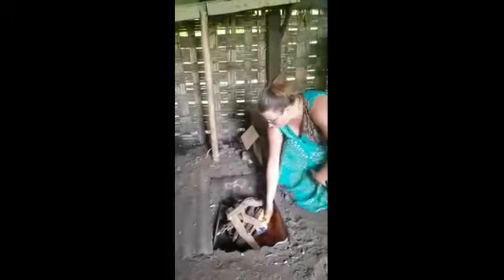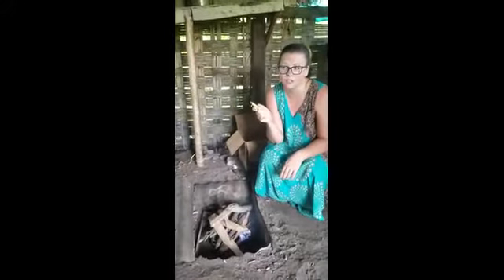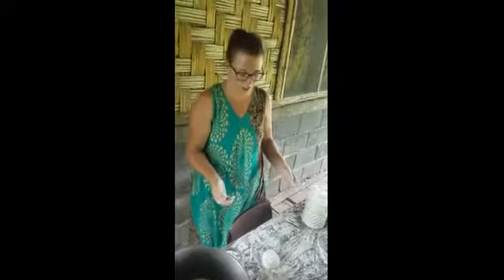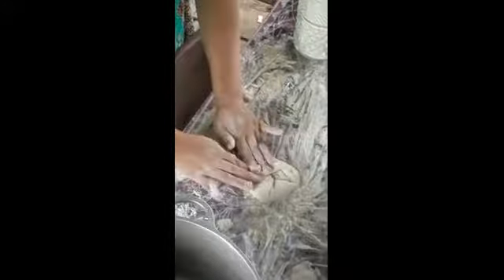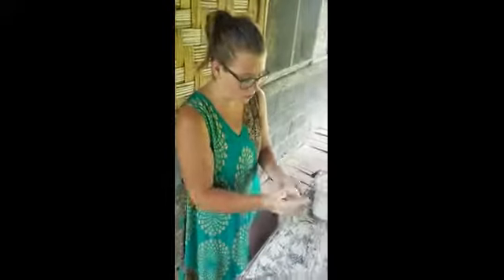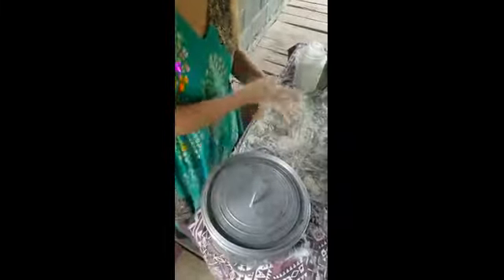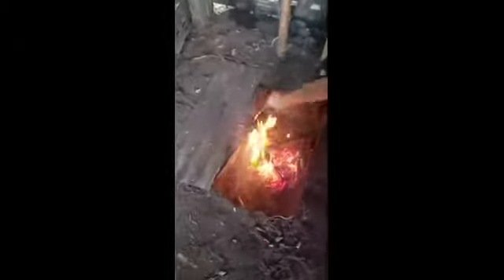Making Bread Island Style.